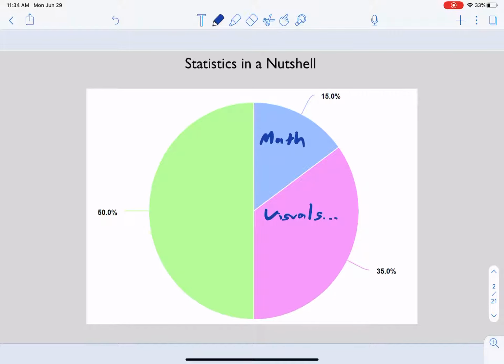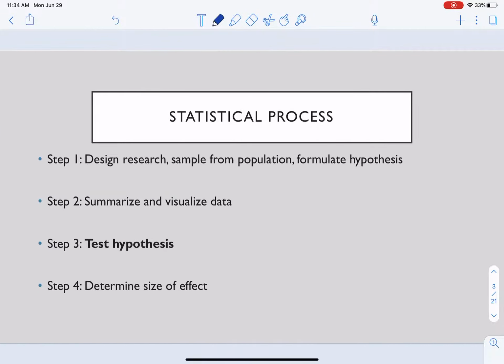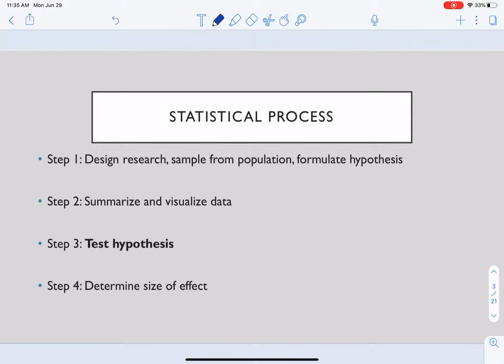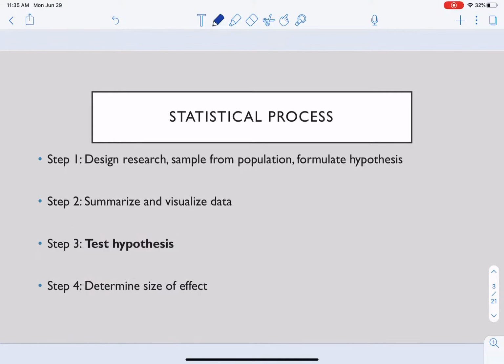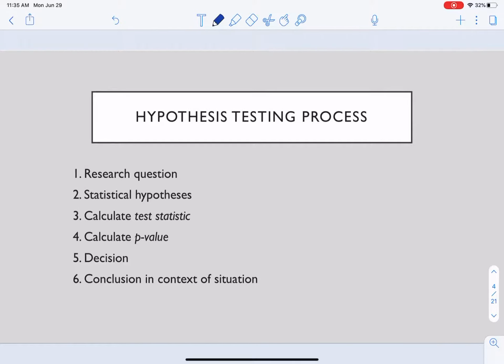Intro to Hypothesis Testing /// STAT 2050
Intro to inference.